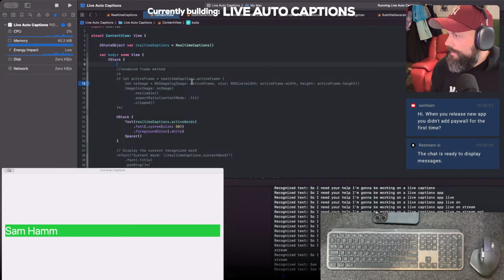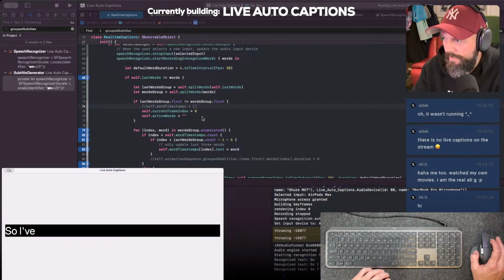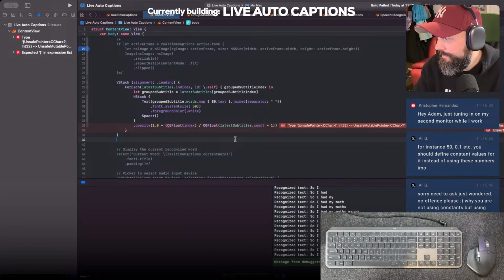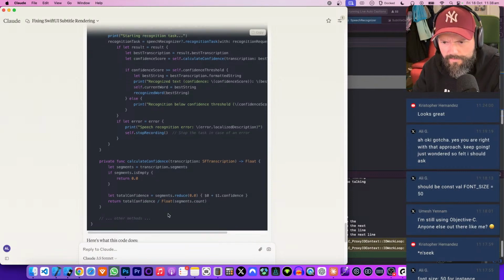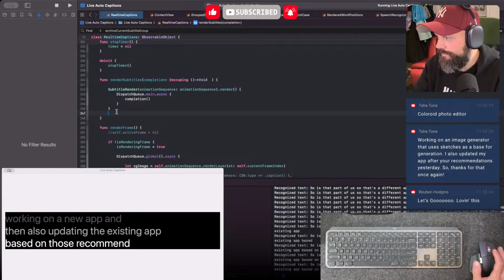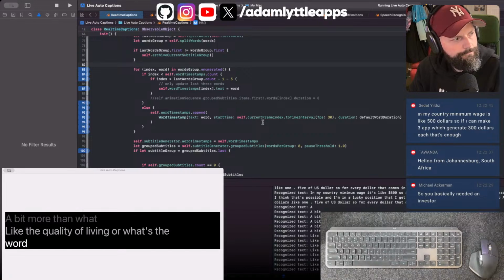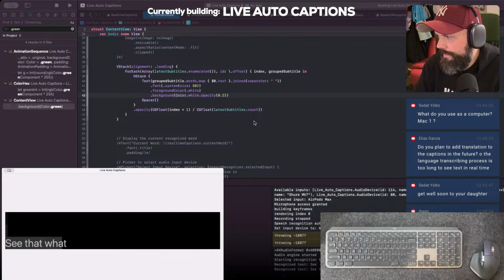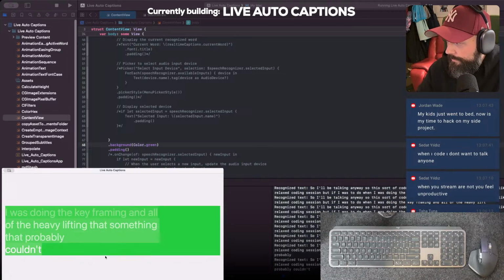Building Live Auto Captions for OBS LIVE (Day 1)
Watch me build LIVE AUTO CAPTIONS (add automatic live captions to your steams in OBS & Streamlabs)